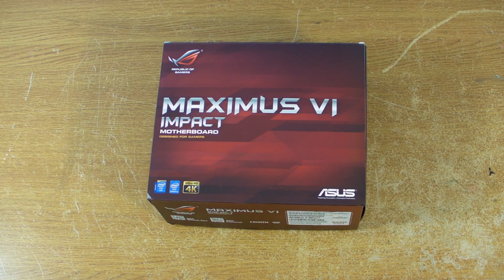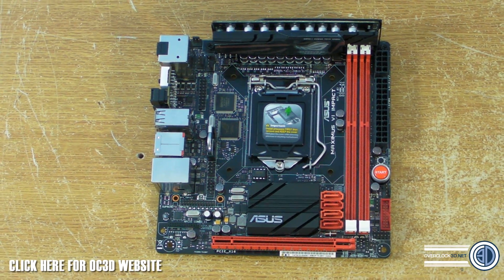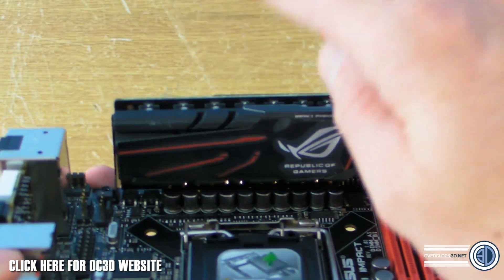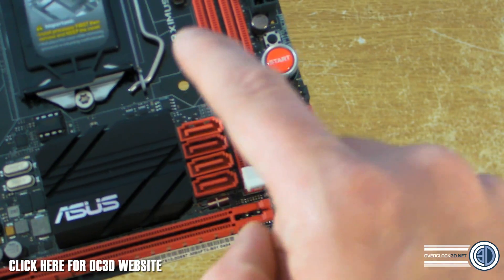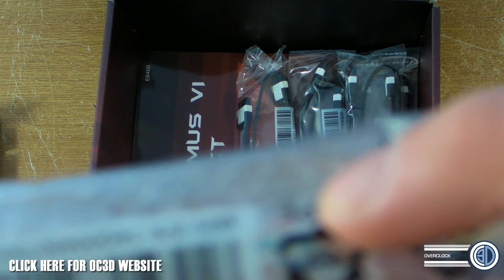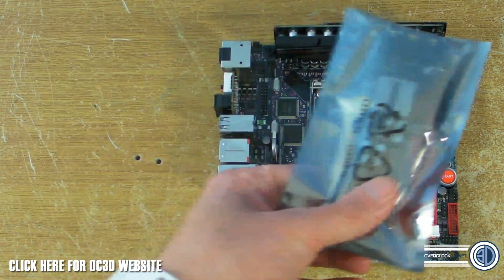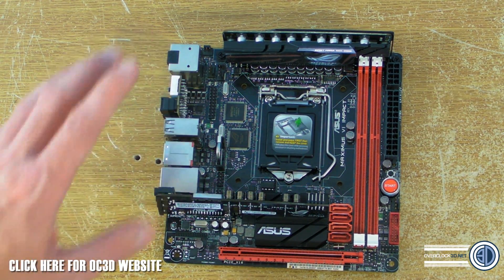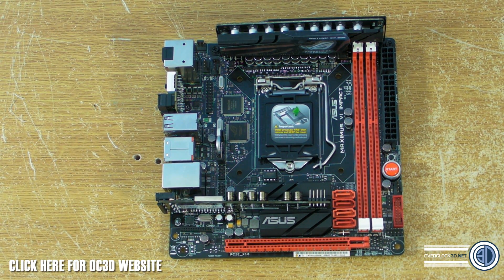Asus Maximus VI Impact Z87 Haswell Motherboard MITX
I take a look at Asus' first MITX board the Maximus VI Impact